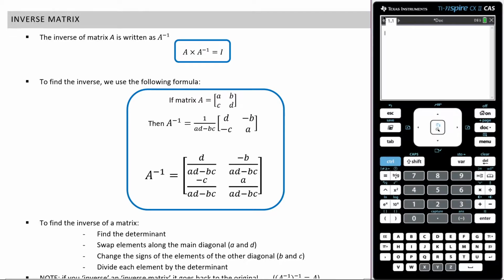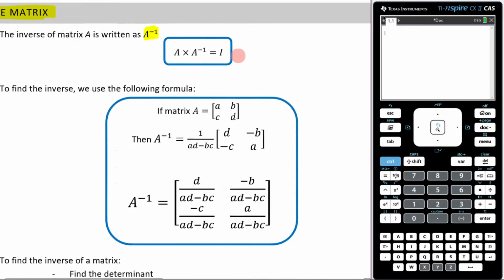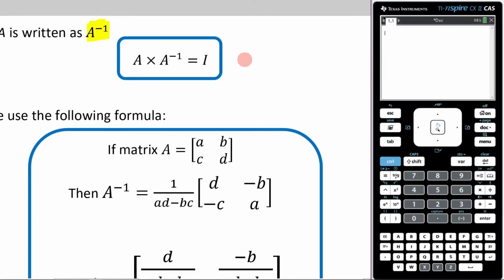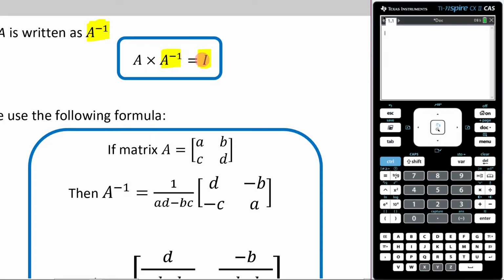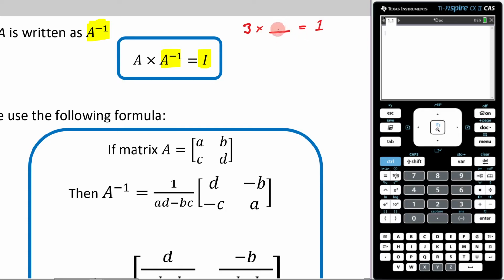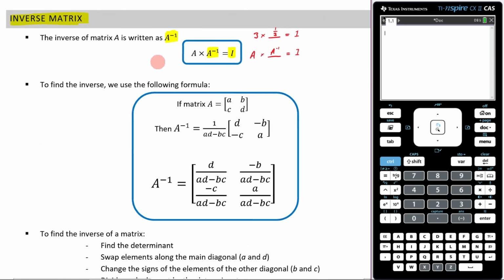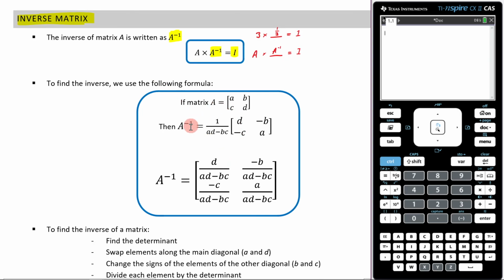Part 5 Finding the Inverse